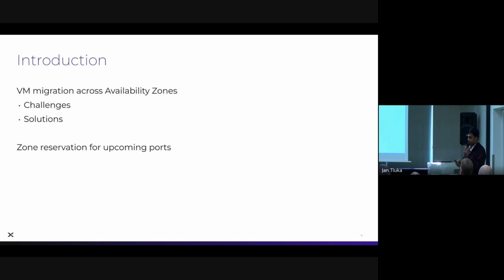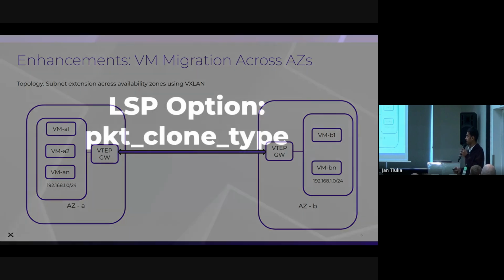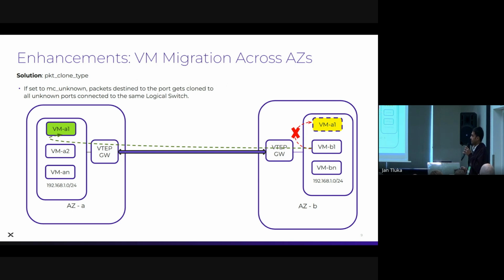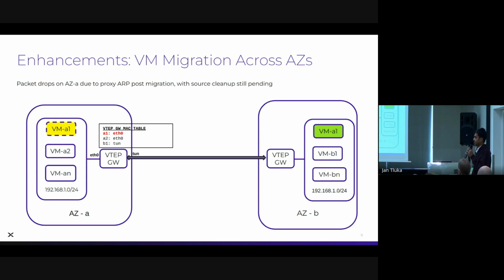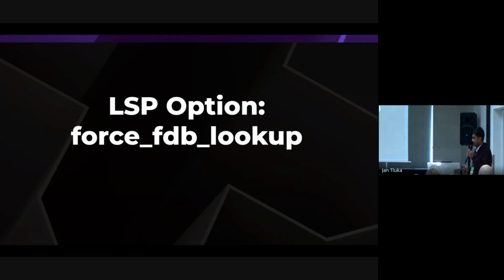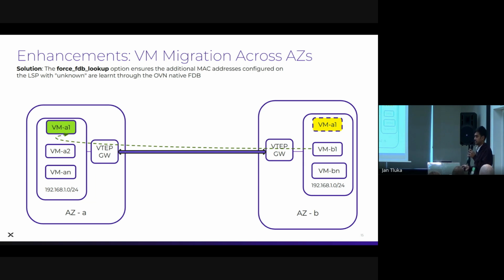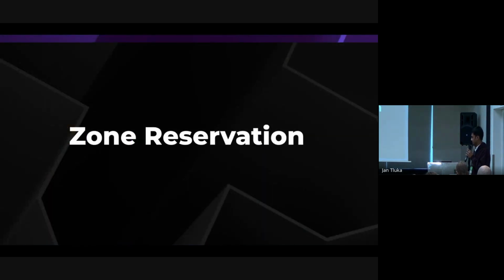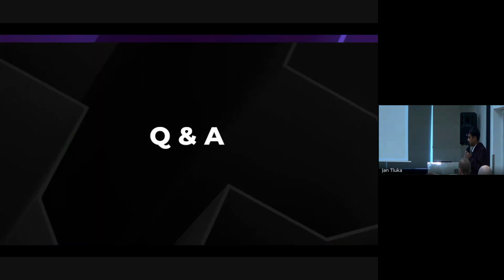OVN: VM Migration Enhancements